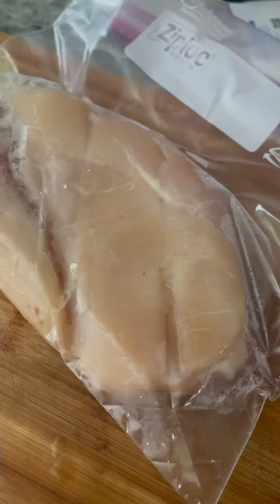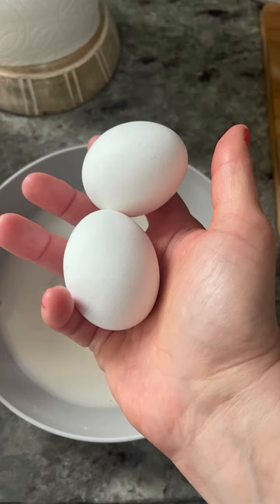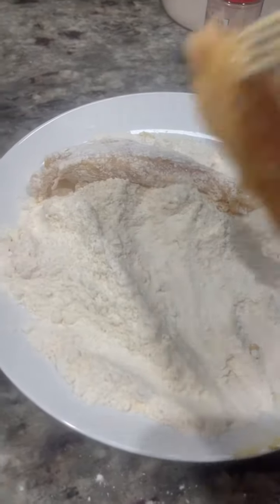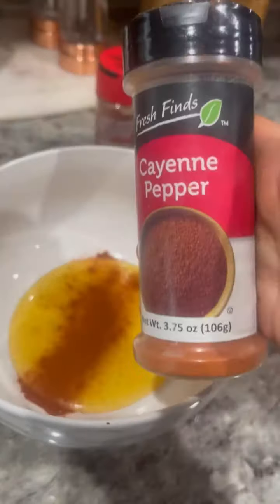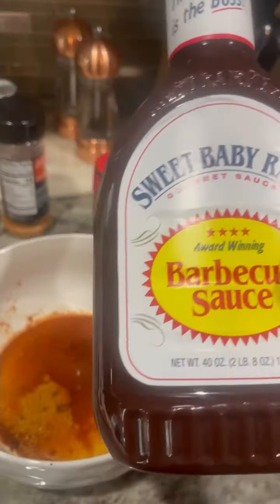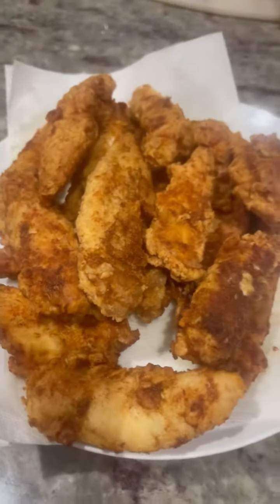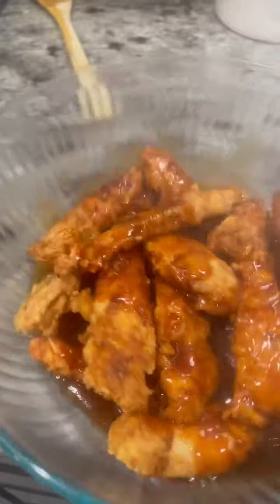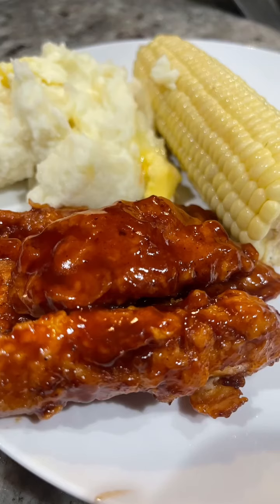Let’s make some homemade Chicken Honey BBQ Crispers